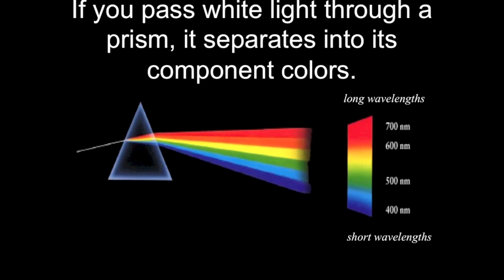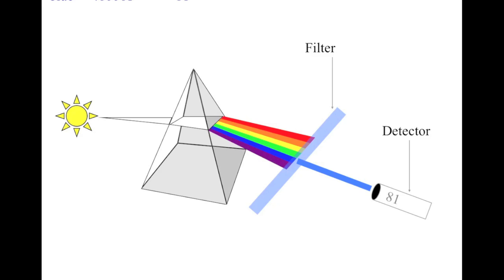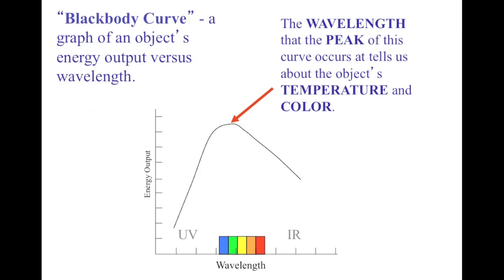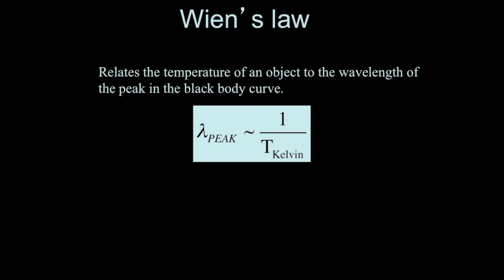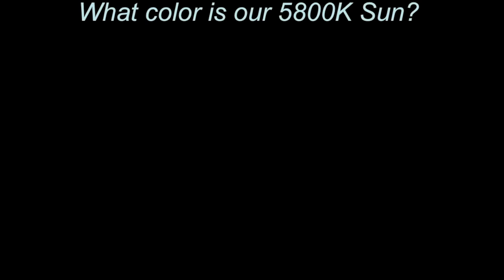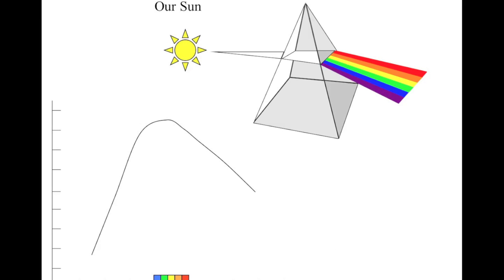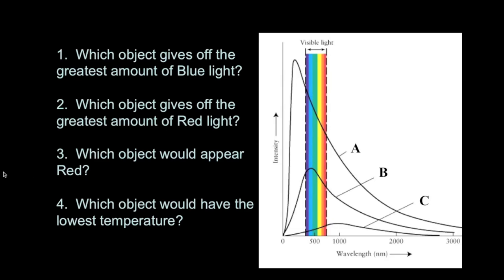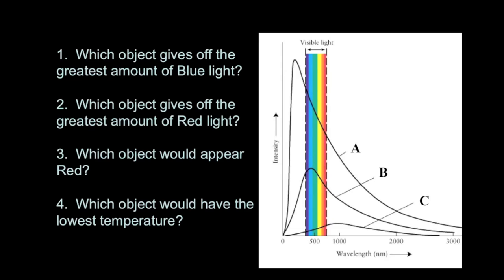Introductory Astronomy: Blackbody Spectra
Video lecture discussing blackbody radiation and spectral curves.